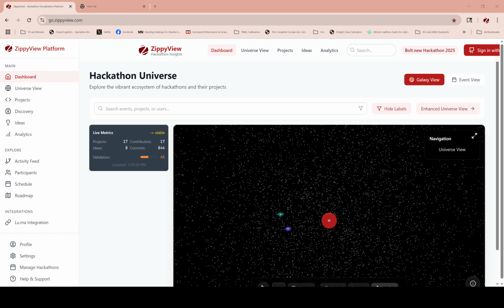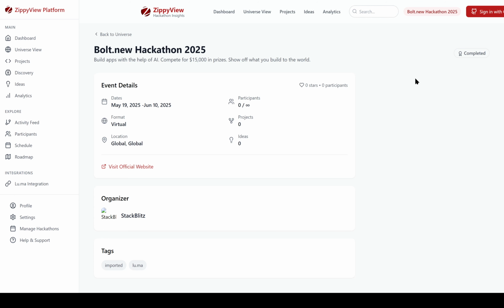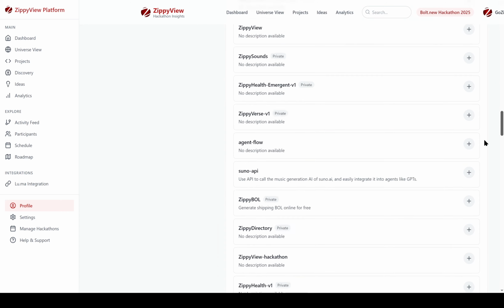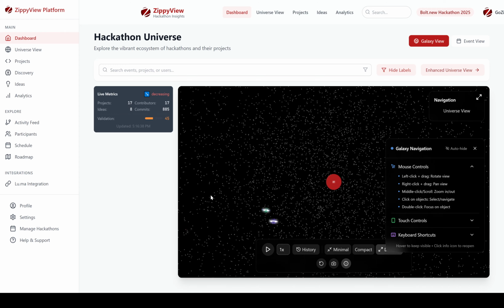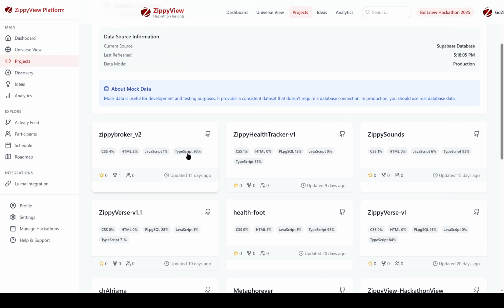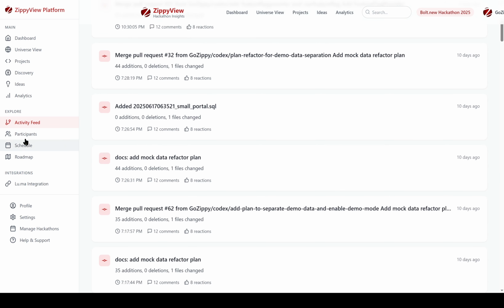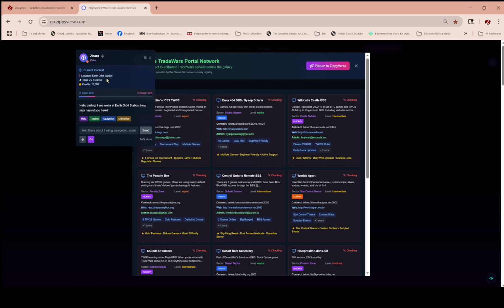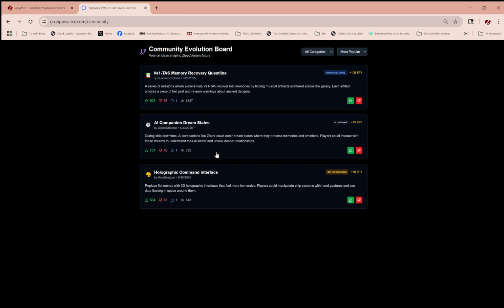ZippyView status update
Still working on this one
ZippyView – Deployed at go.zippyview.com. A dynamic hackathon visualization platform providing real-time insights into projects, teams, and activity – visualized as a universe of events and projects
GitHub
. GitHub Repository: ZippyView-HackathonView (front-end UI) along with a companion ZippyView services repo. ZippyView offers multi-layer data visualizations (“Galaxy” view of hackathons, “Planet” view of project commits, etc.) to monitor hackathon progress.
ZippyVerse – Deployed at go.zippyverse.com. A browser-based strategy/MMORPG game that integrates GitHub activity into a 3D universe
GitHub
. GitHub Repository: ZippyVerse-v1.1. ZippyVerse uses Supabase for auth and data, allowing users to explore a gamified 3D “verse” influenced by real GitHub events. (The auth setup explicitly supports multiple domains like go.zippyverse.com and ties into ZippyView
GitHub